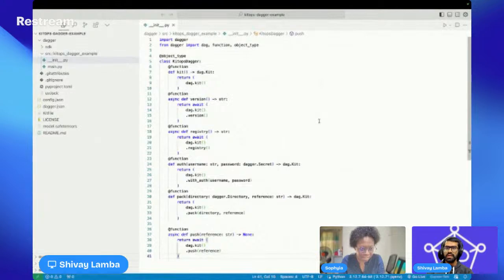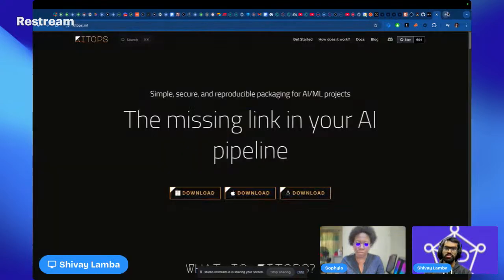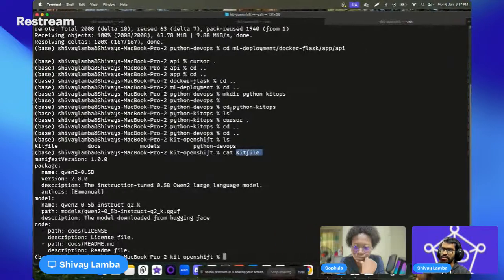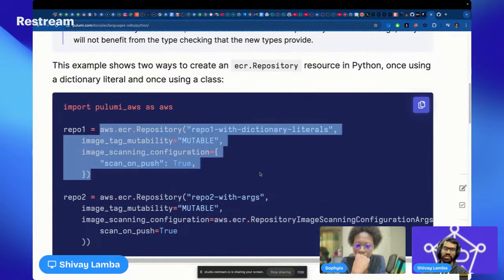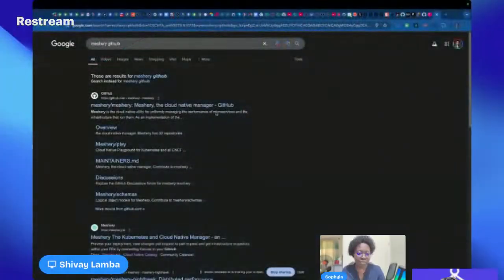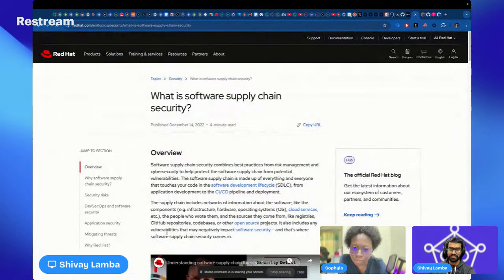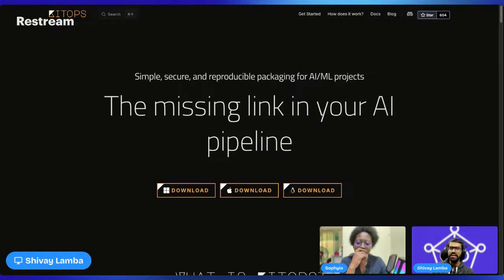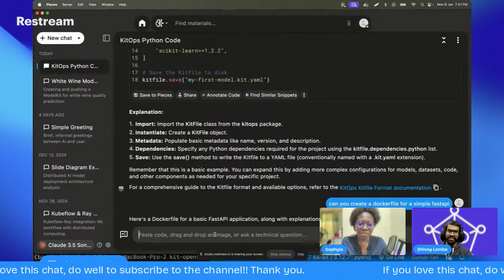Let's learn about Python as a DevOps tool w/ Shivay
In this live chat, I and our guest, Shivay Lamba. We will learn how Python powers automation, CI/CD, infrastructure management, and more.